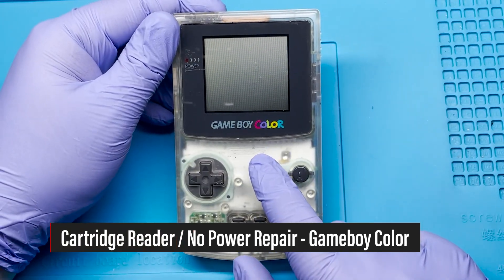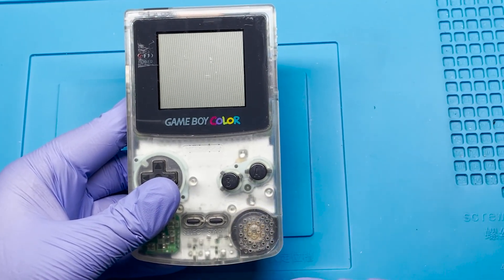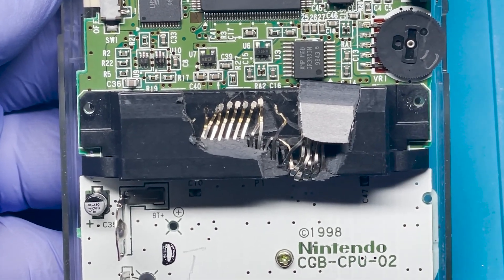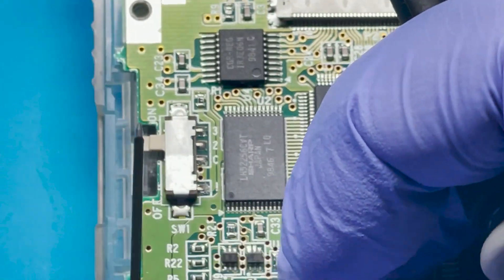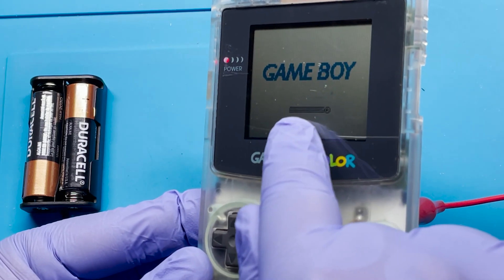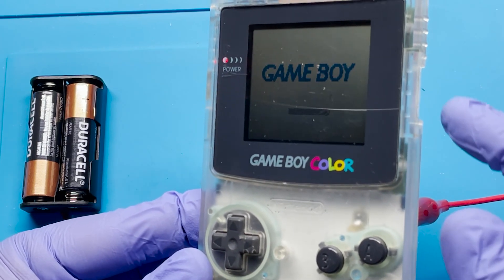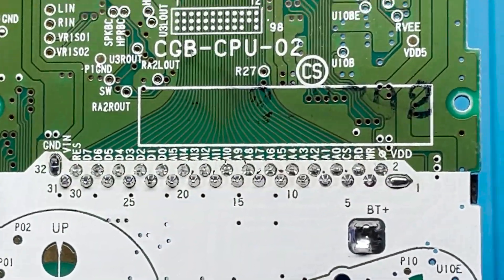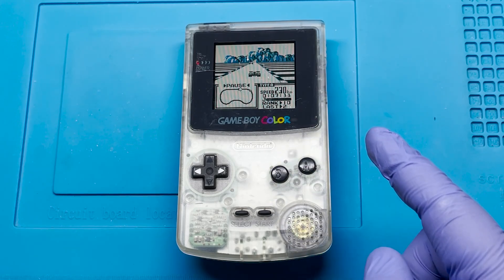How to Replace Gameboy Color Cartridge Reader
How to Replace Gameboy Color Cartridge Reader- I recently bought a lot of handheld devices from eBay, this video captures the process on how to replace a Gameboy Color cartridge reader that was severly damaged. This system wasn't necessarily too dirty, but it was an interesting one to fix.

0:00 Introduction
0:38 Opening System
1:10 Repairing No Power Issue
2:31 Cartridge Reader Replacement
4:43 Testing
5:06  Outro